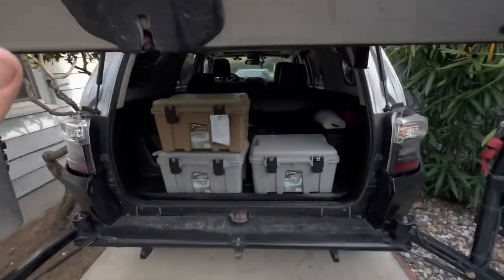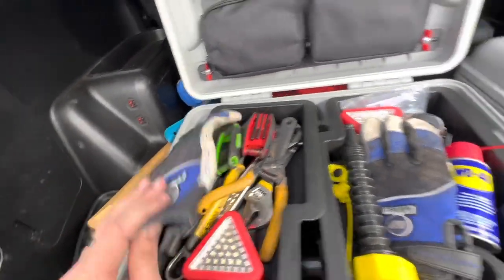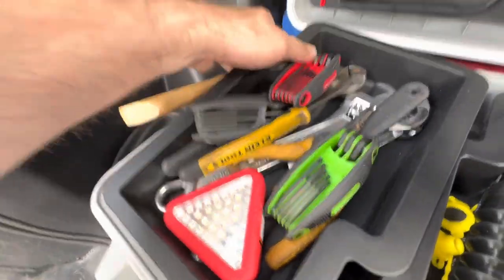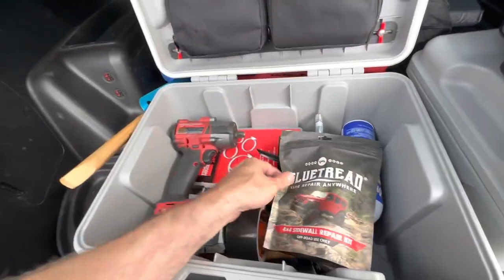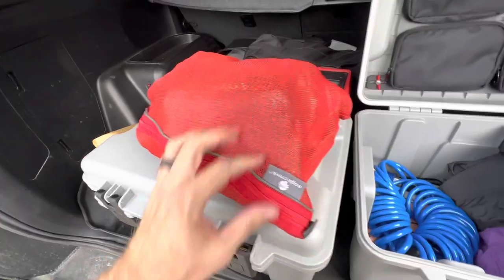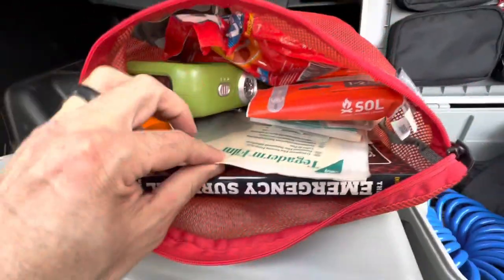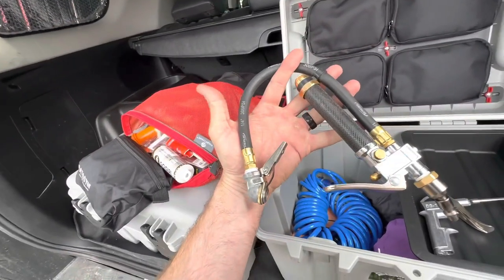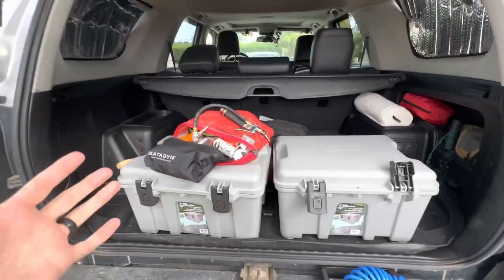EDCC WHAT’s IN THE TRUNK Costco CoHo Bin 4Runner loadout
I'm excited to introduce the newest addition to my gear collection – the Costco CoHo boxes. These innovative storage solutions have revolutionized the way I organize and pack my equipment. With their durable construction and modular design, CoHo boxes perfectly fit into my 4Runner, providing easy access to all my gear without sacrificing valuable cargo space.